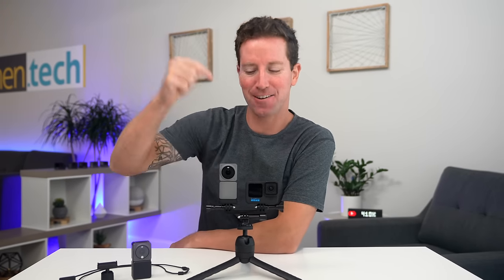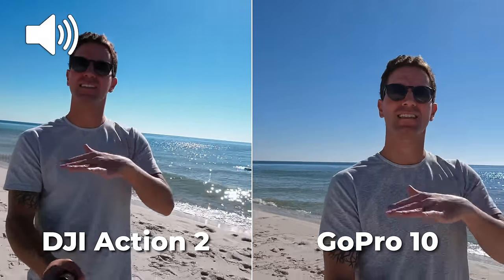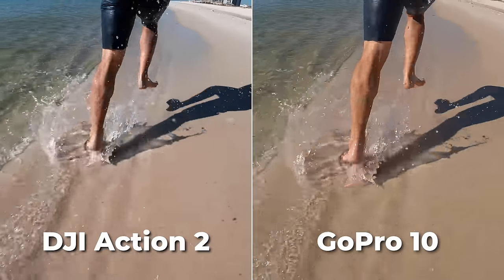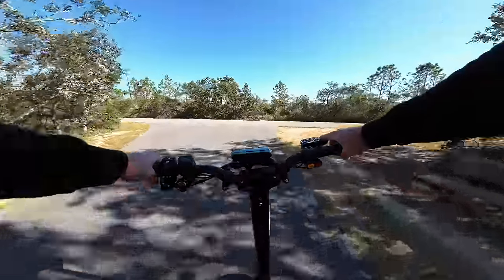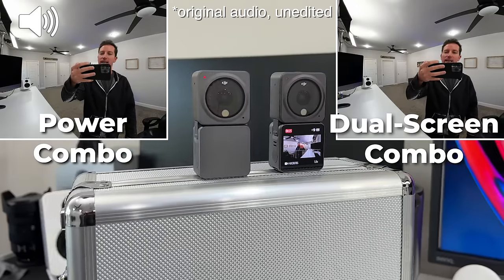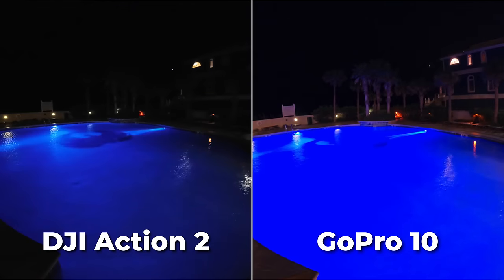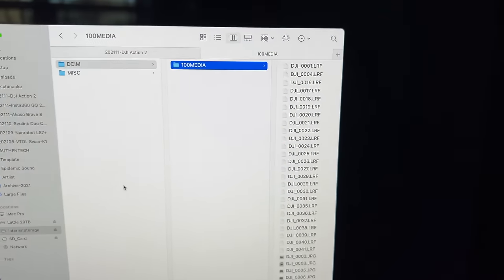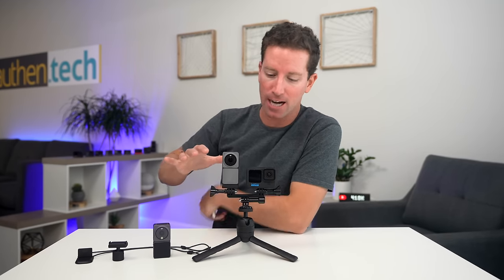DJI Action 2 vs GoPro HERO 10!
My in-depth comparison test of DJI Action 2 vs GoPro HERO 10 Black. Let me show you side-by-side photos, video, low-light, audio samples, stabilization + horizon lock, and a ton more. Which one is better, let's find out!

DJI Action 2 - DJI Store
GoPro 10